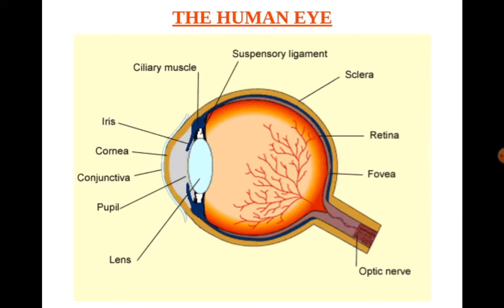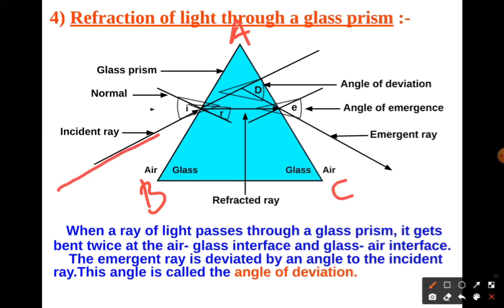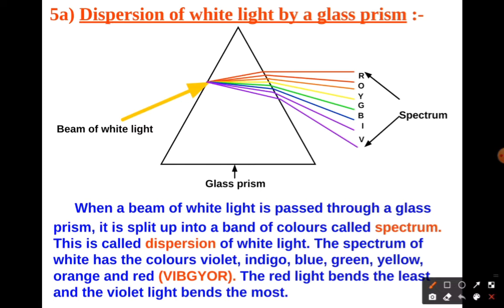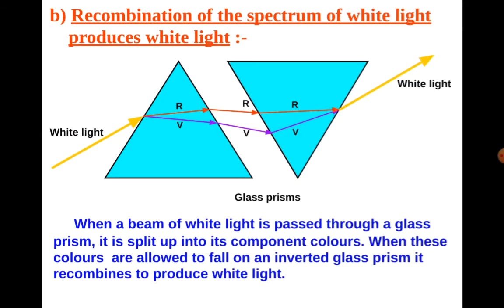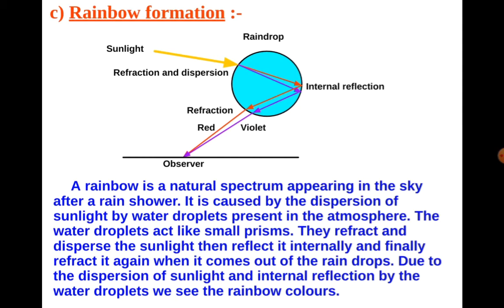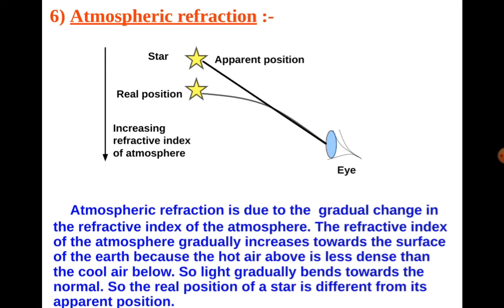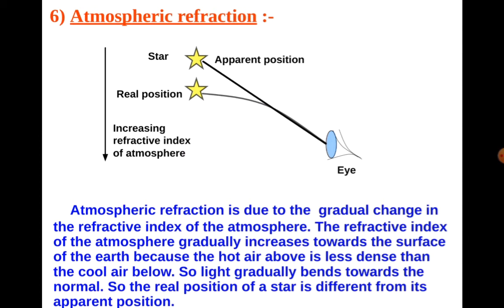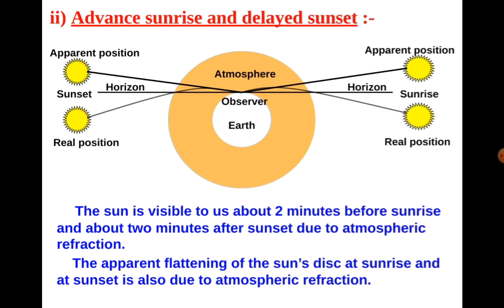Ch.11: Human Eye and the Colourful World (Part-1)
Reflection of light through a prism
Dispersion
Atmospheric Refraction
Apparent Star Position
Twinkiling of Star
Why do Planets do not Twinkle?
Advance Sunrise and delayed Sunset